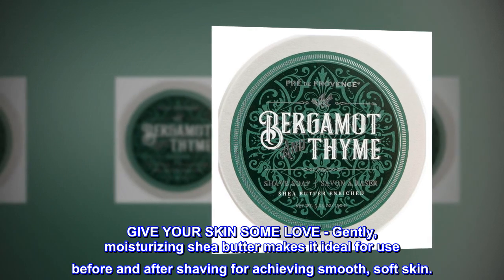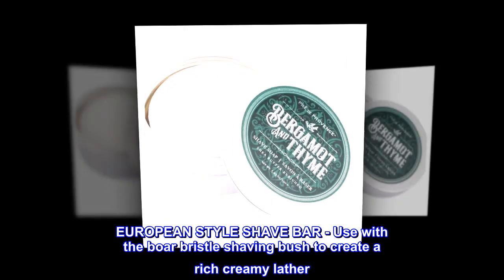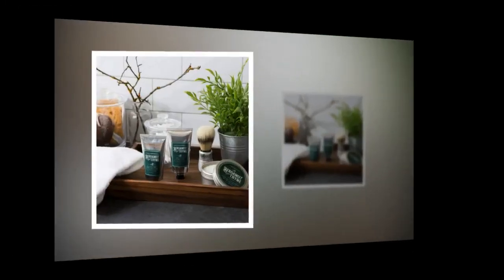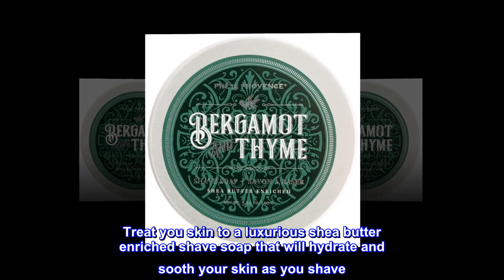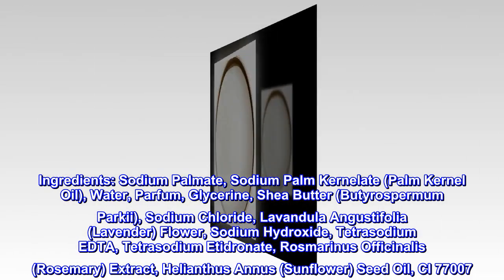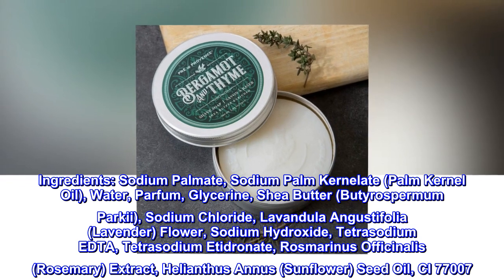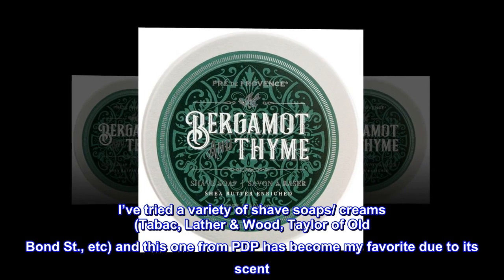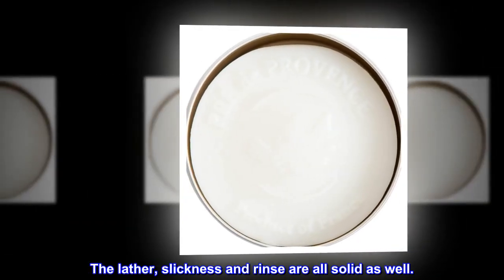Pre de Provence Men's Shave Soap Enriched with Natural & Repairing Shea Butter, Bergamot & Thyme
GIVE YOUR SKIN SOME LOVE - Gently, moisturizing shea butter makes it ideal for use before and after shaving for achieving smooth, soft skin.
ENRICHED WITH SHEA BUTTER - Shea Butter is one of natures most effective moisturizers.
EUROPEAN STYLE SHAVE BAR - Use with the boar bristle shaving bush to create a rich creamy lather
LONG LASTING - Allow the shave soap to dry between uses in order to extend the life of the soap- close lid once bar has dried after shaving
DISCOVER FRENCH ARTISANAL SKINCARE AND BATH PRODUCTS - Click the Pre de Provence link at the top of the page to explore more natural and gentle products
Treat you skin to a luxurious shea butter enriched shave soap that will hydrate and sooth your skin as you shave. The rich, moisturizing and healing properties of shea butter make it ideal to use during and after shaving face, legs or underarms to help irritated skin rebound. Ingredients: Sodium Palmate, Sodium Palm Kernelate (Palm Kernel Oil), Water, Parfum, Glycerine, Shea Butter (Butyrospermum Parkii), Sodium Chloride, Lavandula Angustifolia (Lavender) Flower, Sodium Hydroxide, Tetrasodium EDTA, Tetrasodium Etidronate, Rosmarinus Officinalis (Rosemary) Extract, Helianthus Annus (Sunflower) Seed Oil, CI 77007
Real Deal
I’ve tried a variety of shave soaps/ creams (Tabac, Lather & Wood, Taylor of Old Bond St., etc) and this one from PDP has become my favorite due to its scent. Just very clean and fresh. The lather, slickness and rinse are all solid as well.